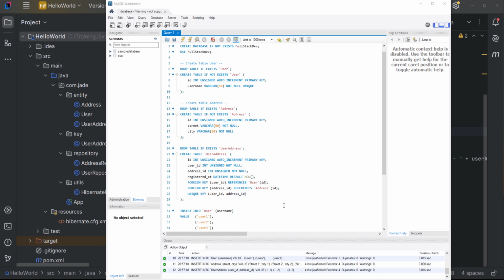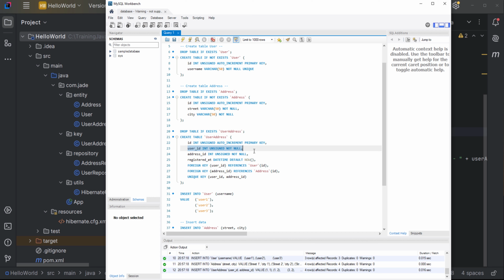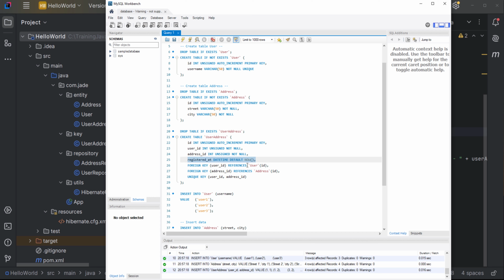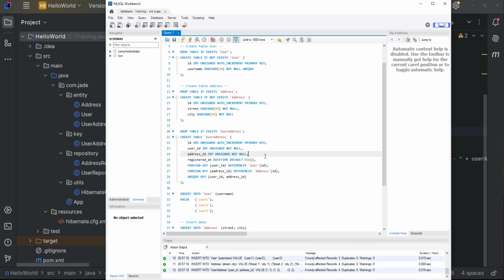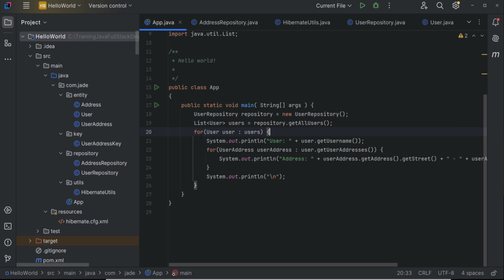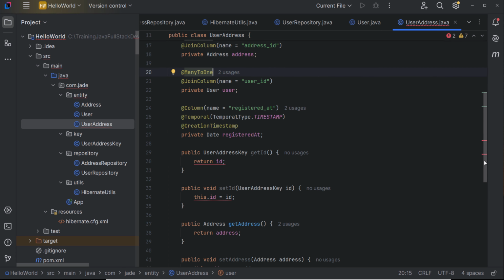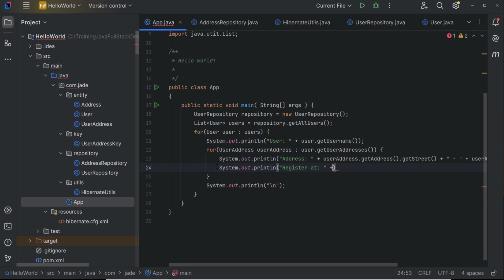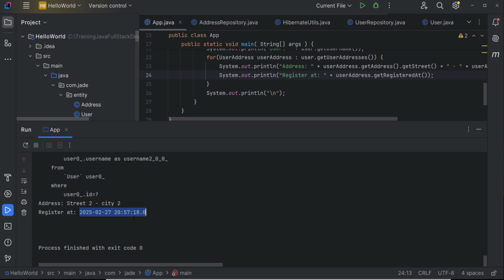Java Full Stack developer | Java Backend - Part 18: Table Relationship Many To Many New Entity